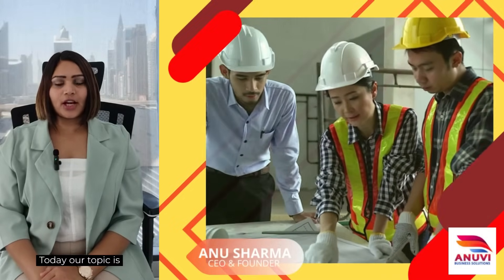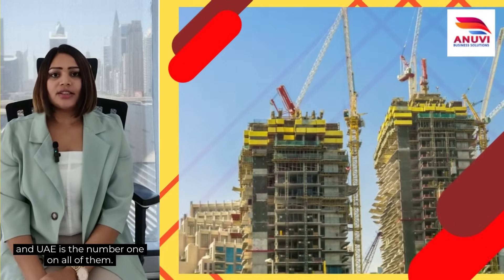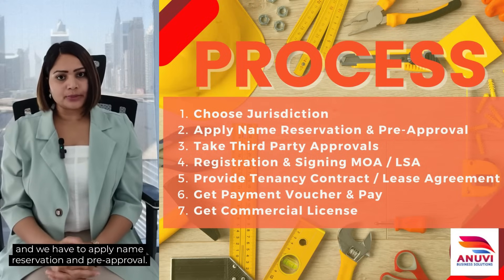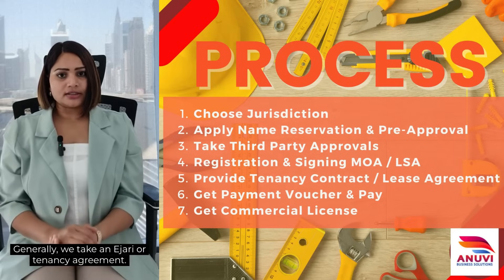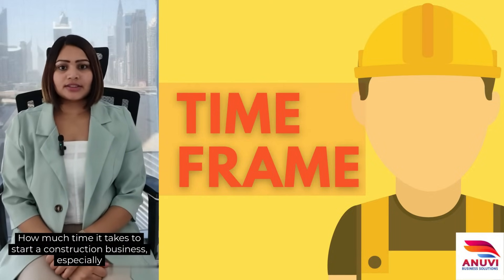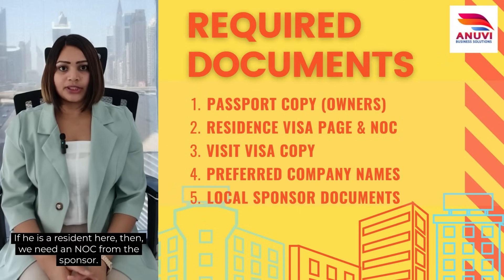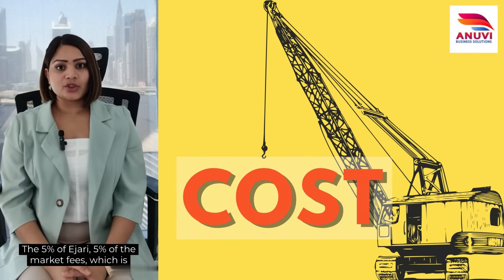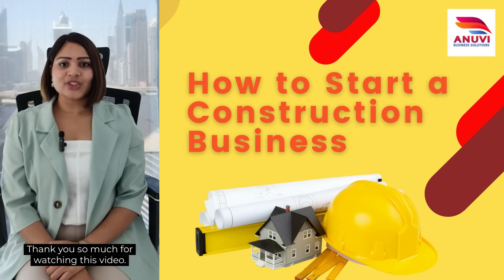How to Start Construction Business in Dubai?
Starting a Construction Business in Dubai.

In this video I'm going to cover the below points to Start Construction Business in Dubai:

1. What is the process of Starting Construction Business in Dubai.
2. How Much Time it takes to start Business Operation for Construction Business in Dubai.
3.  How Much it Cost to start Business Operation for Construction Business in Dubai.
4. What are the required documents?

If you have any questions related to business set up in Dubai or Company Formation in UAE. Our Team will be happy to assist you.

📍 Anuvi Office : 7th Floor, National Insurance Building, Port Saeed, Deira, Dubai, UAE.